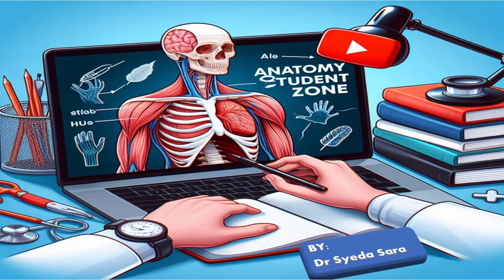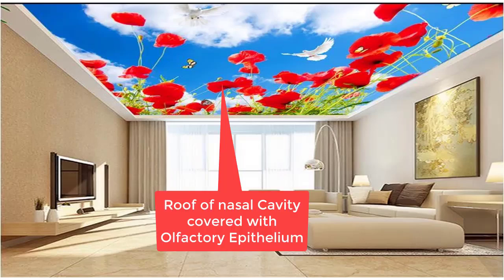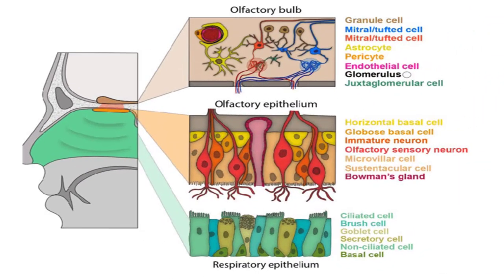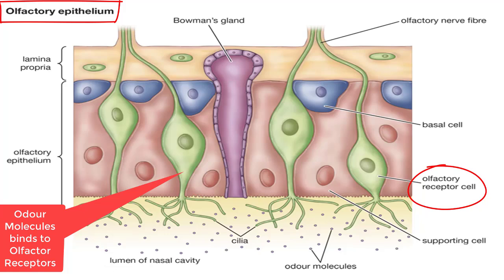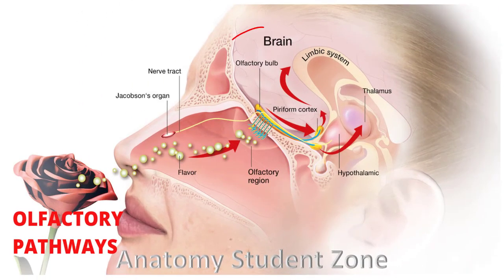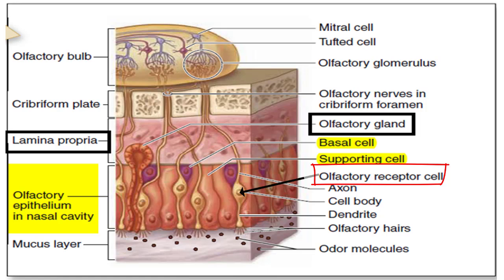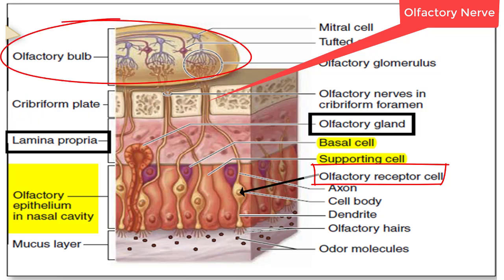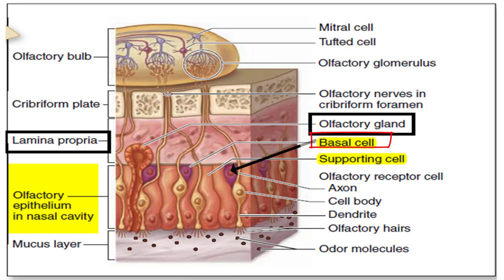Functional Histology Part II| Olfactory Epithelium & its Cells| Anatomy Student Zone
"Hey everyone, I Dr Syeda Sara welcome all of you to our channel Anatomy Student Zone. Today, we’re taking a deep breath and exploring the intricate world of the respiratory system, focusing on its crucial component – the Olfactory epithelium.
In this video, we’ll cover the histological features of the olfactory epithelium, I will describe its cells, the olfactory neuron, their role in olfaction. You’ll learn about the detail of different types of cells within this epithelium and how each one contributes to the vital functions of respiration.
From the bipolar cells to basal cells histology will be covered with clear visuals and straightforward explanations from your reference books to make your learning journey smooth and engaging.
So, whether you’re studying for exams how our olfactory epithelium works at a microscopic level, stick around Anatomy Student Zone. Let’s unravel the mysteries of respiratory histology together with us!"